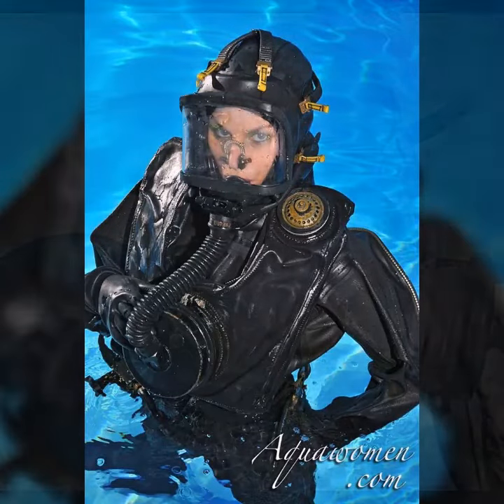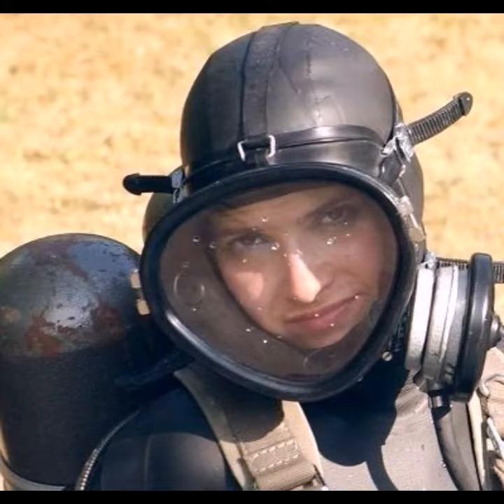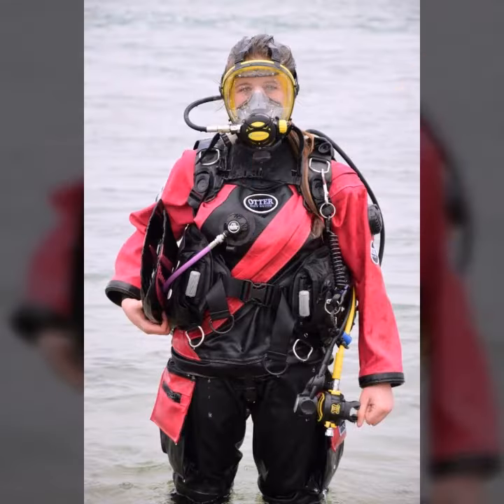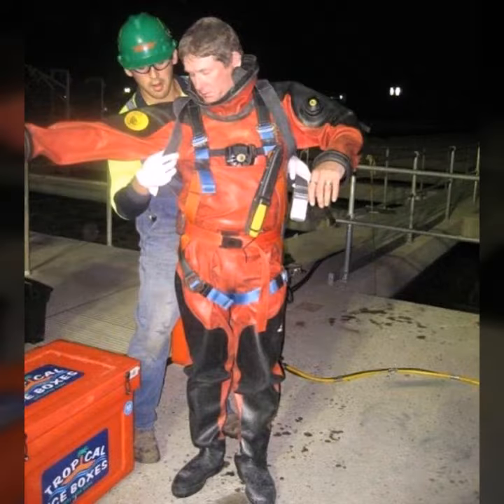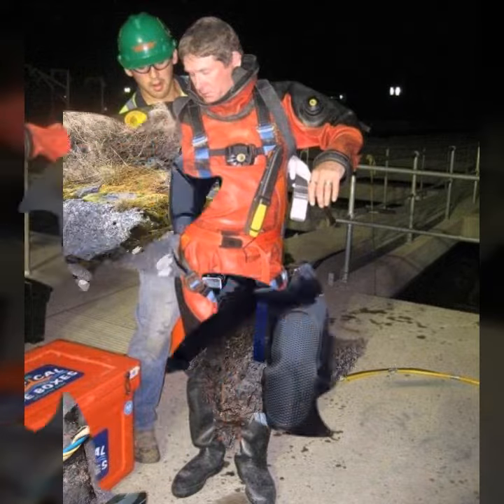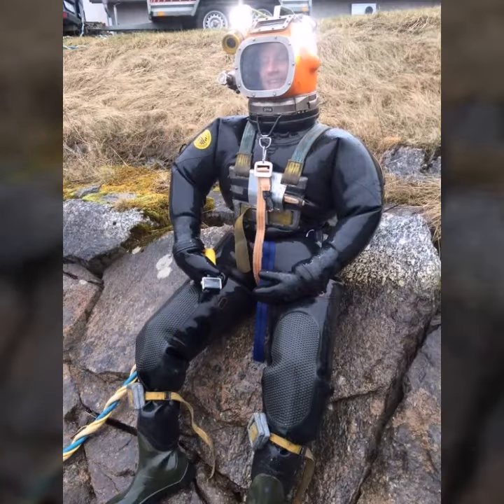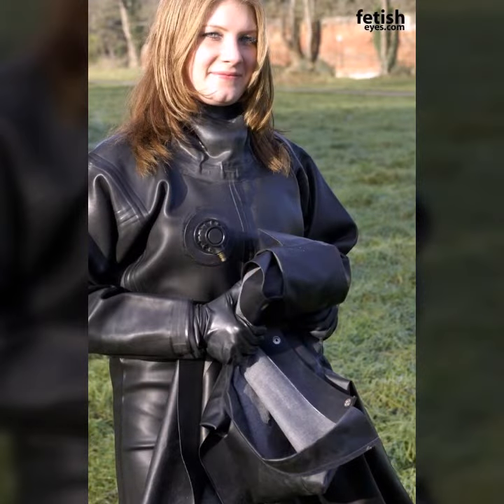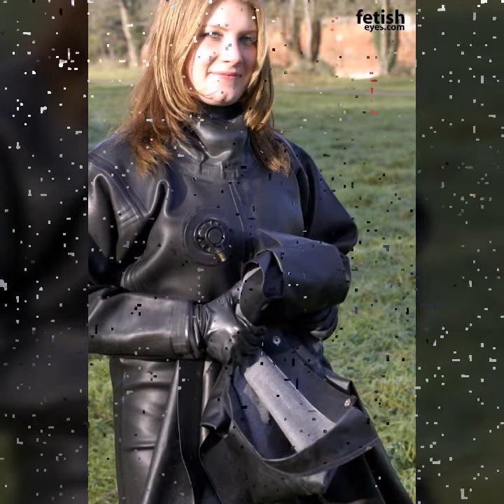High Quality and top trending scuba diving gear dresses and latex full face gas masks